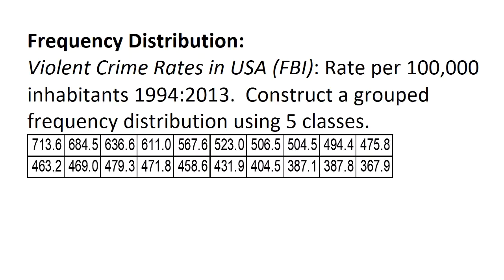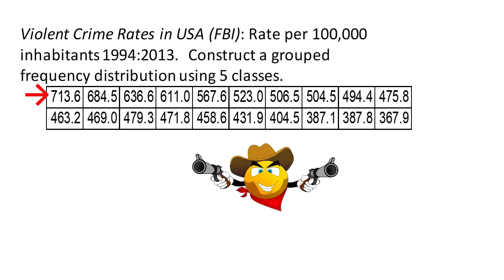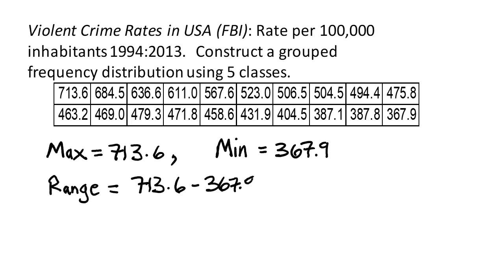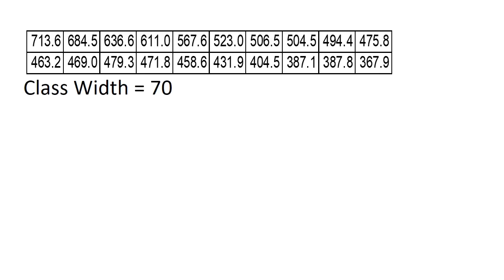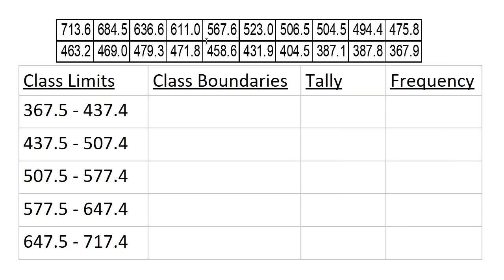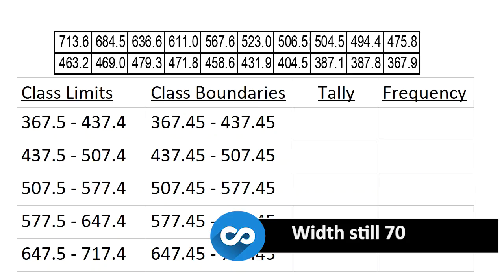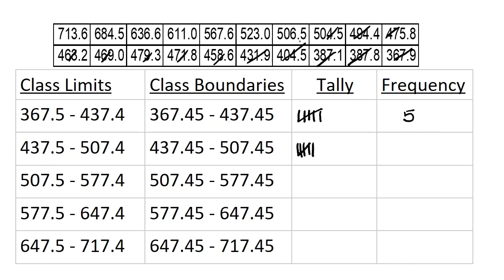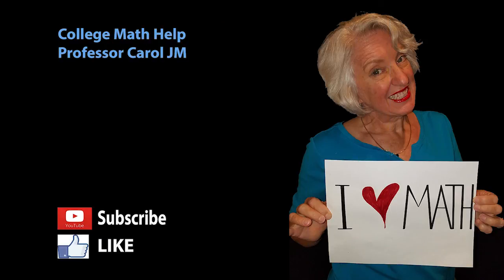Creating a Frequency Distribution Table